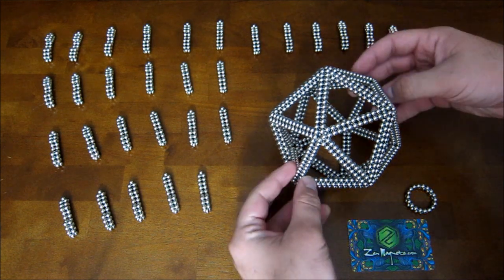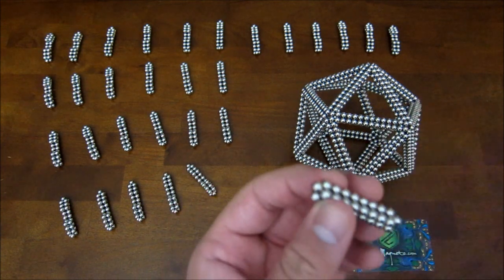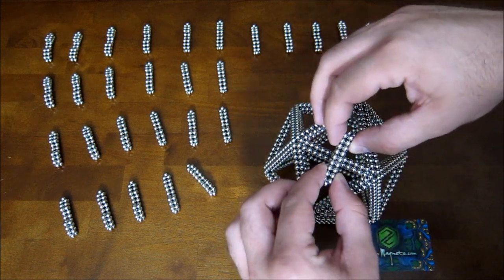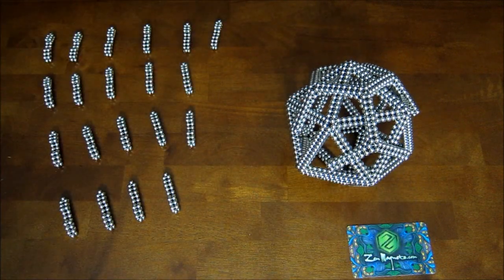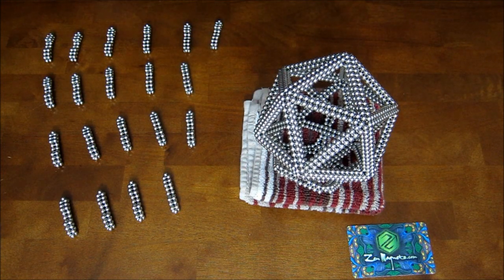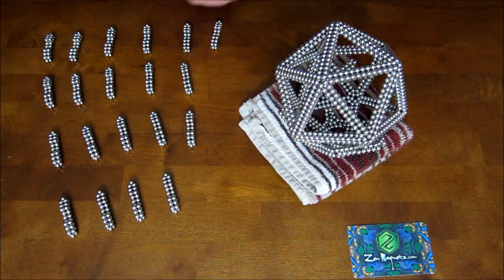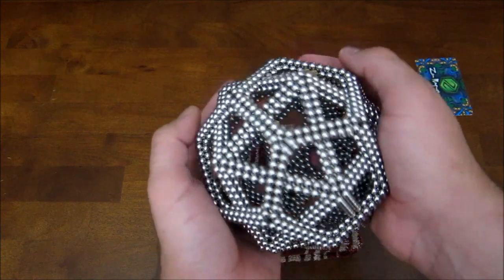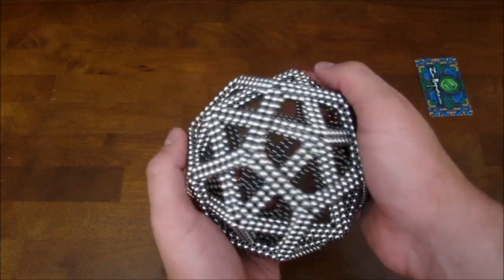Tutorial: Deltoidal Hexecontahedron (Zen Magnets)